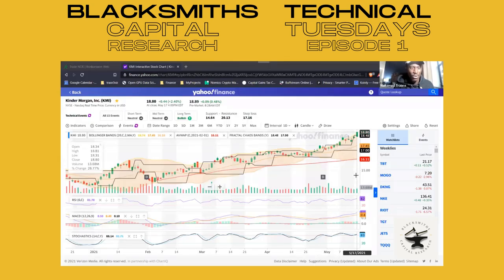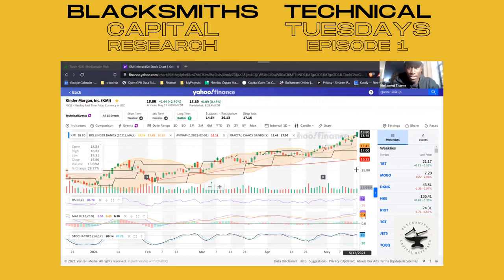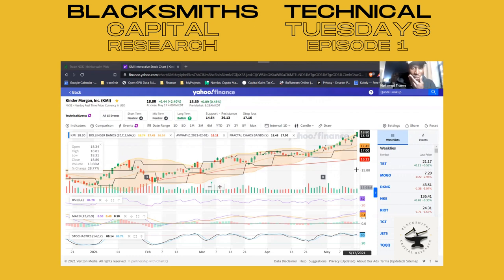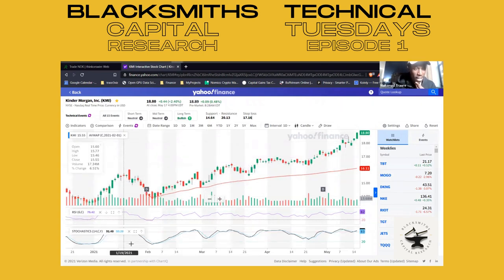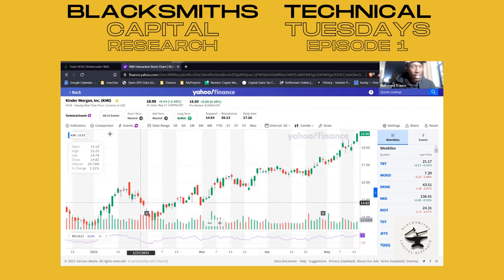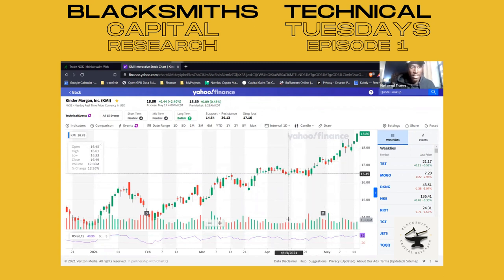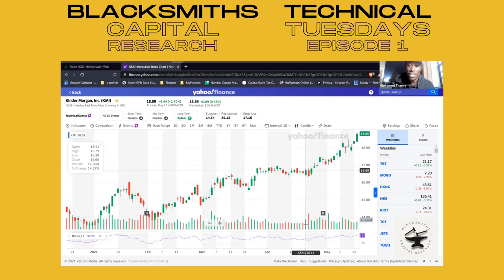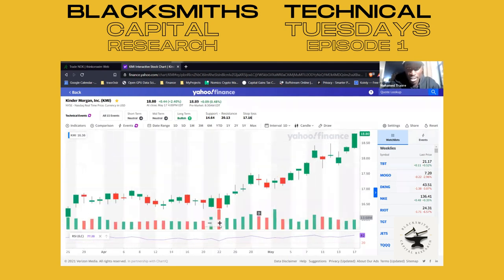Blacksmiths Capital Research: Technical Tuesdays, Episode 1, "Back to the Basics."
A short clip from the first "Technical Tuesdays" episode for Blacksmiths Capital Research, a Midwest-based capital markets and investment analysis platform.